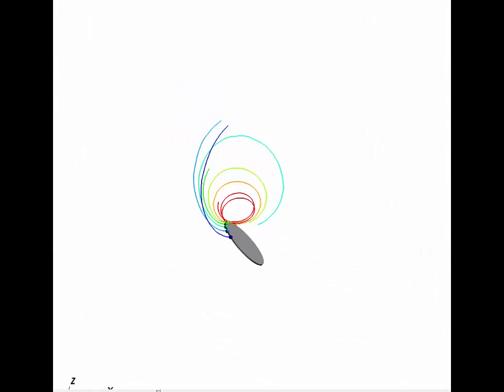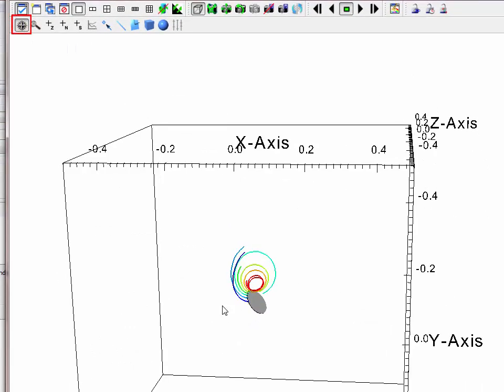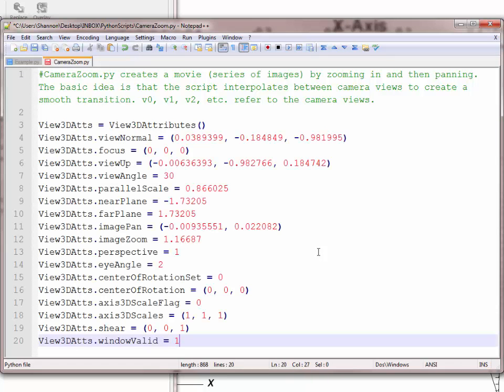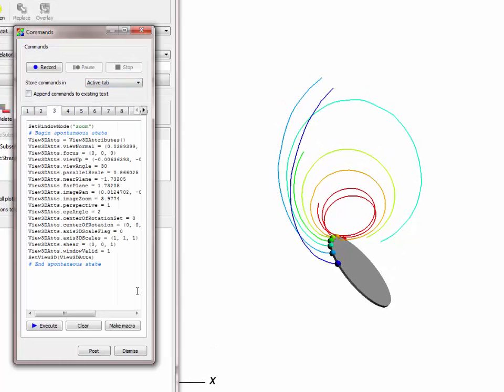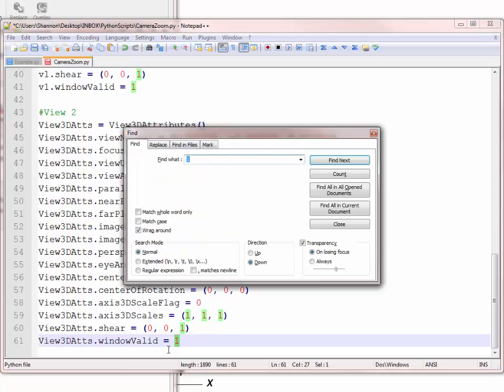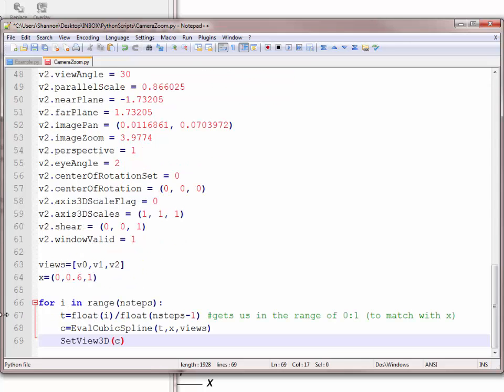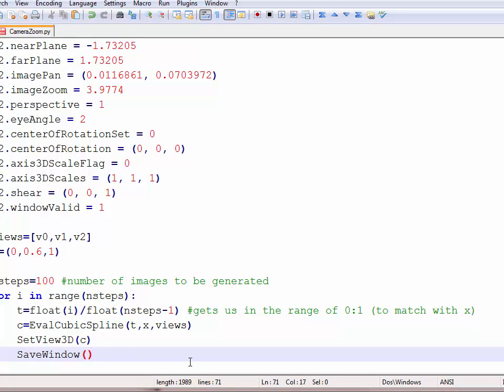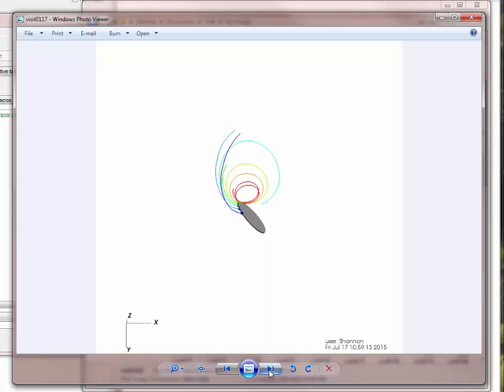004: Zooming and Panning the Camera in a Visit Movie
Create a movie in Visit with panning and zooming views. Below is the script I write in the tutorial:

CameraZoom.py creates a movie (series of images) by zooming in and then panning. The basic idea is that the script interpolates between camera views to create a smooth transition. v0, v1, v2, etc. refer to the camera views.

View 0
v0 = View3DAttributes()
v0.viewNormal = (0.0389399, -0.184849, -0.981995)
v0.focus = (0, 0, 0)
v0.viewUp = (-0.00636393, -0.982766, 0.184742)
v0.viewAngle = 30
v0.parallelScale = 0.866025
v0.nearPlane = -1.73205
v0.farPlane = 1.73205
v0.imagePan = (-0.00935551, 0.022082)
v0.imageZoom = 1.16687
v0.perspective = 1
v0.eyeAngle = 2
v0.centerOfRotationSet = 0
v0.centerOfRotation = (0, 0, 0)
v0.axis3DScaleFlag = 0
v0.axis3DScales = (1, 1, 1)
v0.shear = (0, 0, 1)
v0.windowValid = 1

View 1
v1 = View3DAttributes()
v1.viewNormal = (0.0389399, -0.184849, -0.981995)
v1.focus = (0, 0, 0)
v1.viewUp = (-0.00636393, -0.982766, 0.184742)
v1.viewAngle = 30
v1.parallelScale = 0.866025
v1.nearPlane = -1.73205
v1.farPlane = 1.73205
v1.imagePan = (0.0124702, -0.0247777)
v1.imageZoom = 3.9774
v1.perspective = 1
v1.eyeAngle = 2
v1.centerOfRotationSet = 0
v1.centerOfRotation = (0, 0, 0)
v1.axis3DScaleFlag = 0
v1.axis3DScales = (1, 1, 1)
v1.shear = (0, 0, 1)
v1.windowValid = 1

View 2
v2 = View3DAttributes()
v2.viewNormal = (0.200735, -0.956583, 0.211316)
v2.focus = (0, 0, 0)
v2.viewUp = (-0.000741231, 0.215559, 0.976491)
v2.viewAngle = 30
v2.parallelScale = 0.866025
v2.nearPlane = -1.73205
v2.farPlane = 1.73205
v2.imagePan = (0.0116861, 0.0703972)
v2.imageZoom = 3.9774
v2.perspective = 1
v2.eyeAngle = 2
v2.centerOfRotationSet = 0
v2.centerOfRotation = (0, 0, 0)
v2.axis3DScaleFlag = 0
v2.axis3DScales = (1, 1, 1)
v2.shear = (0, 0, 1)
v2.windowValid = 1

views=[v0,v1,v2]
x=(0,0.6,1) Percent of time spent between views (here 60% between v0 and v1, 40% between v1 and v2)

nsteps=100 number of images to be generated
for i in range(nsteps):
t=float(i)/float(nsteps-1) gets us in the range of 0:1 (to match with x)
 c=EvalCubicSpline(t,x,views)
 SetView3D(c)
 SaveWindow()